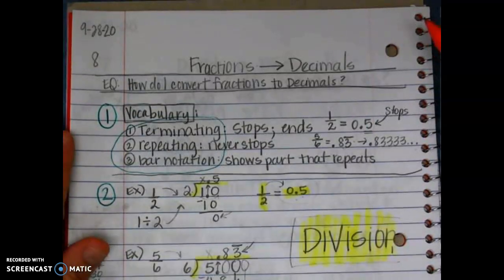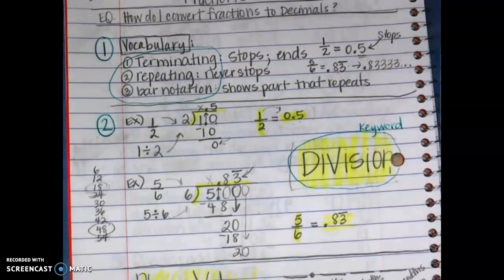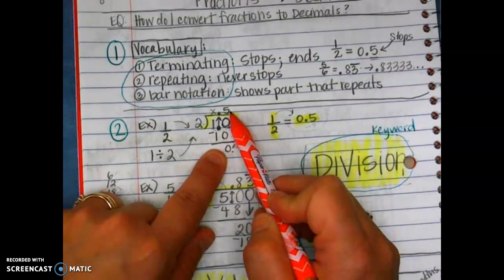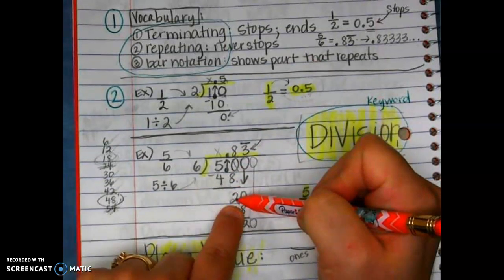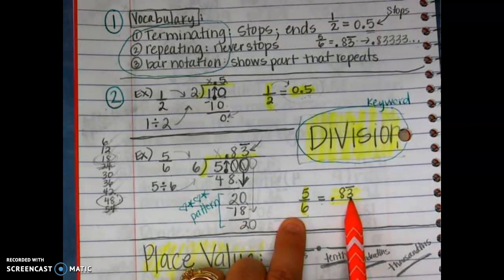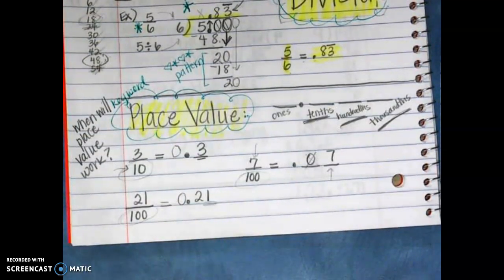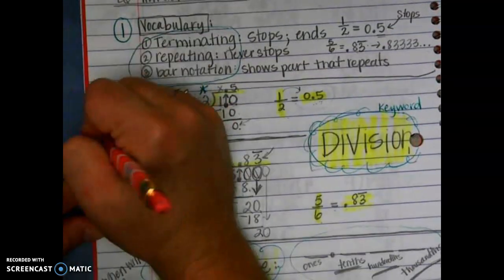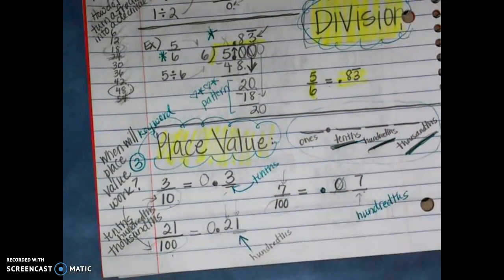Fractions to Decimals